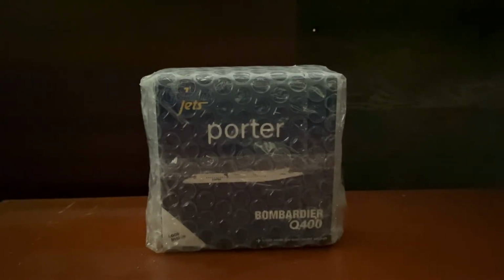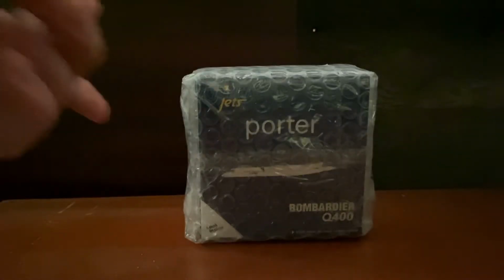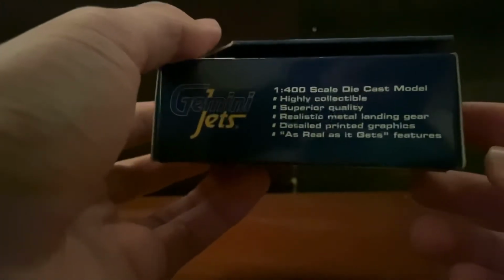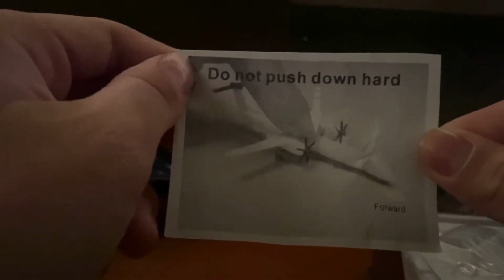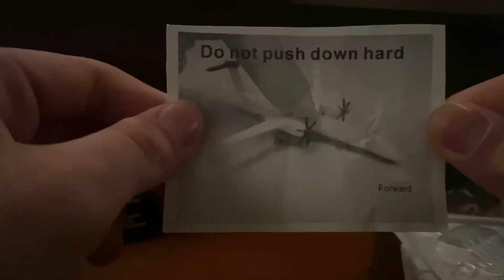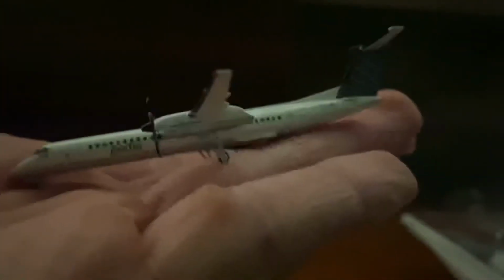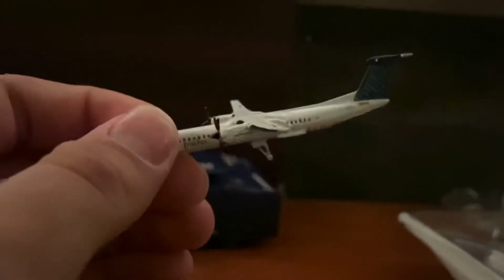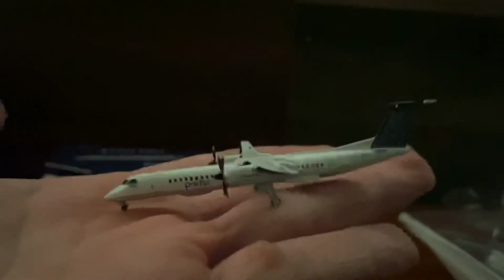Unboxing the Gemini jets 1:400 Porter bombardier dash 8 q-400 *2010 release*